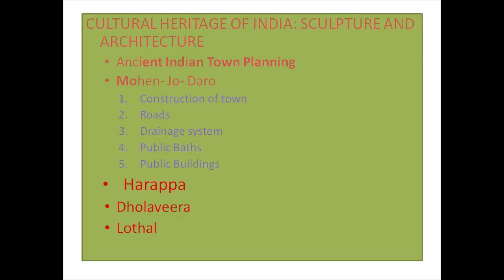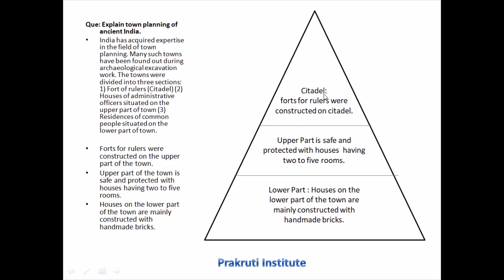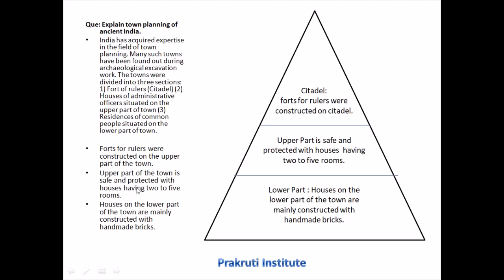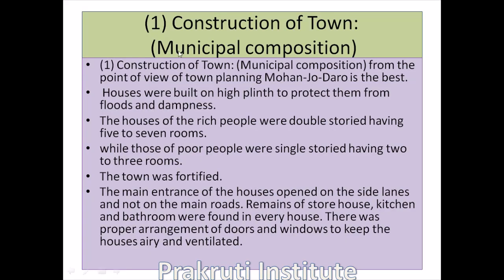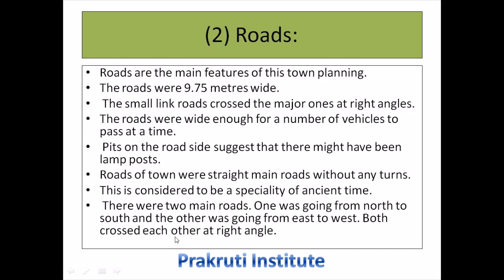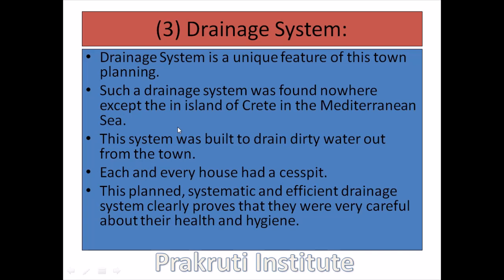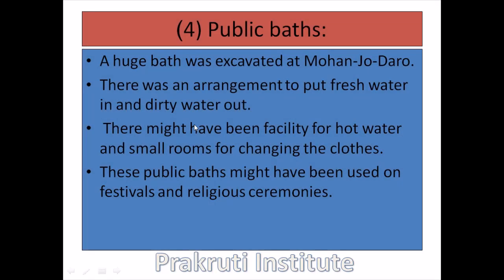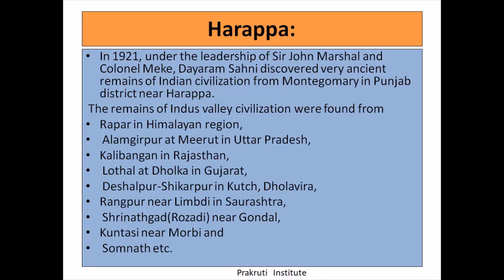10 GSEB SS CH:3 Ancient Town Planning Of India